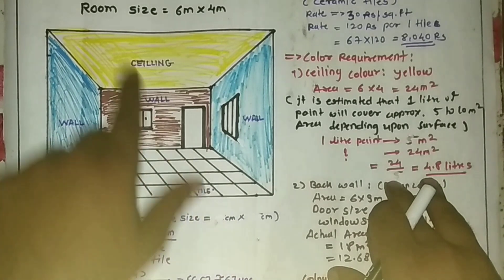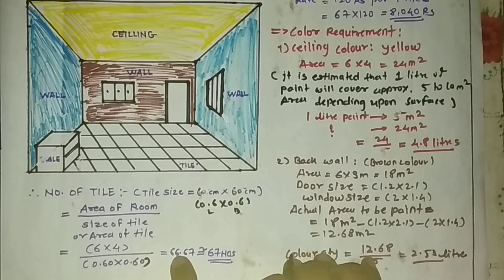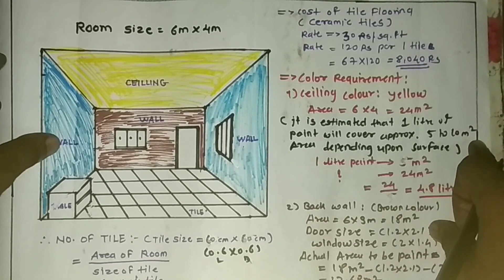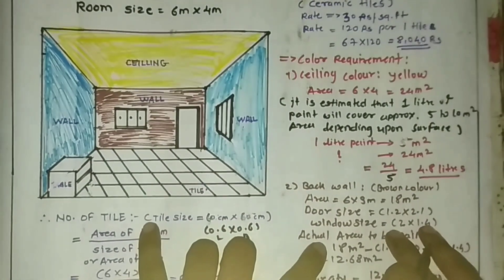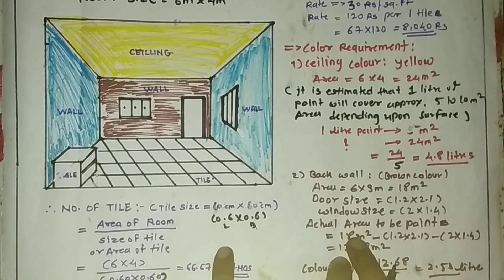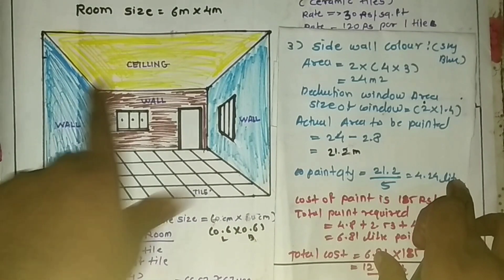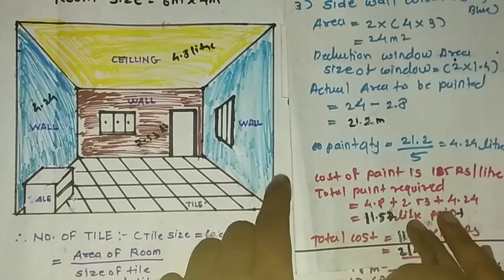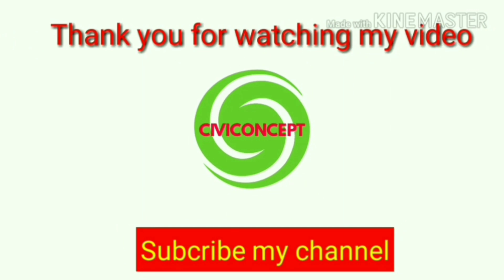Paint Quantity Calculations for wall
How much paint or color needed for painting house walls.

1 litre of paint can cover 5 to 10 square metre of wall area.

To estimate correctly the amount of paint needed to be painted room, we should take into account a number of factors .
1)The size of the room

In the interiors of traditional cubic shape you should measure the length of all walls, and multiply the total by the height of the room. In addition, take measures of the ceilings separately. Since  the ceiling is usually of different color from the walls, it is a good idea to carry out the calculation independently.

Calculation is a little bit  more complicated, when the room shape is varied or when we plan to paint the interior with a few colors. It is then recommended to plan carefully  interior colors.  Wall surfaces of another color should be calculated independently.

2)The number of window and door holes

After careful calculation of the wall area, you should subtract from the total the surface of windows and doors (this is usually about 10% of the total surface area of walls).  Sometimes, however, the interiors in this respect deviate far from the standards. In the living room, of which a large proportion are windows, or in the corridor leading to the housing premises, where there are many doors, the surface of window and door holes must be accurately calculated  and taken into account by subtracting from the area of the walls. In a similar way other wall claddings such as panellings, wallpapers, glazes and decorative structures must also be taken into account.

3)Paint performance

Having counted the walls surface it is easy to estimate the amount of paint needed. Simply divide the meters by performance given by the manufacturer on the packaging. If you plan to paint a double surface, the result must be, of course, multiplied by two.

4)The way of painting

An important factor which we should take into account in calculating the quantity of paint needed  is the way of its application. When painting large areas  use spraying method which saves significant quantities of the paint.  Therefore while calculating the amount of paint you need to pay attention  what kind of  painting method  the paint performance was given to so that you  do not buy too much material.

The right calculation of required paint is not difficult but very important, because  it allows you  not only properly estimate renovation costs but also save your time and money.